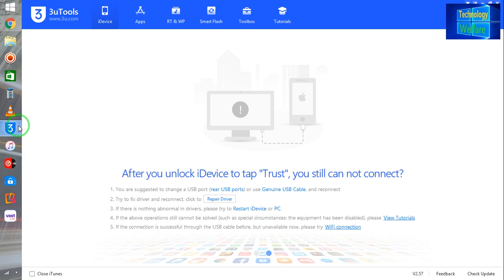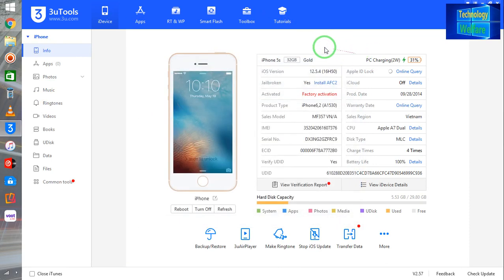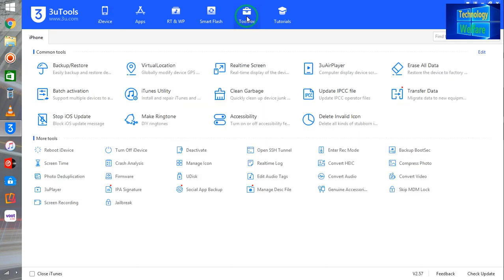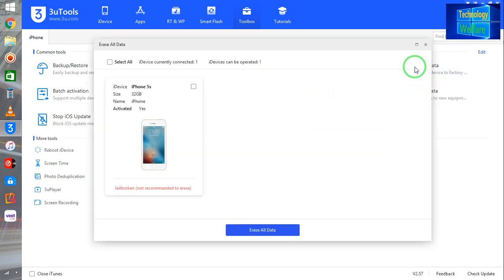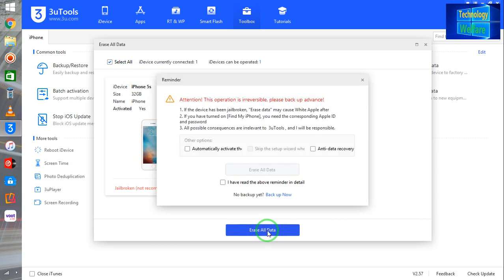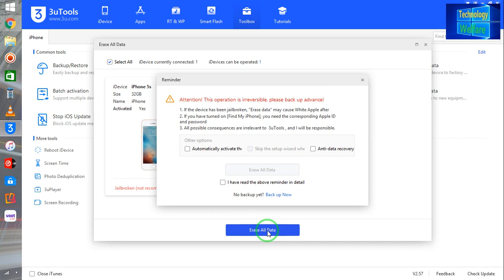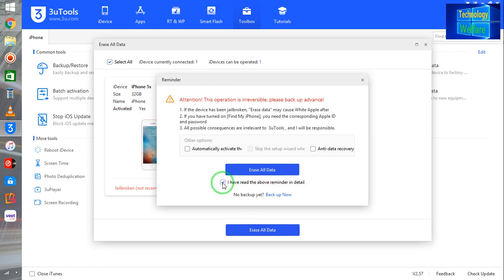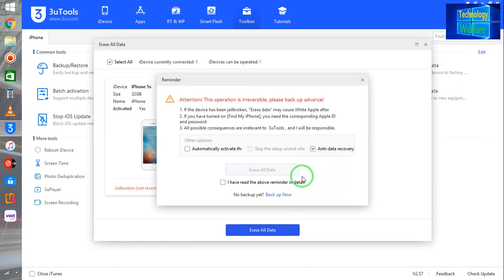Erase all the data of any iPhone by using computer 2021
Erase all the data  of any iPhone by using computer 2021/How to Erase All Data from your iPhone in 2021 | Delete Absolutely Everything